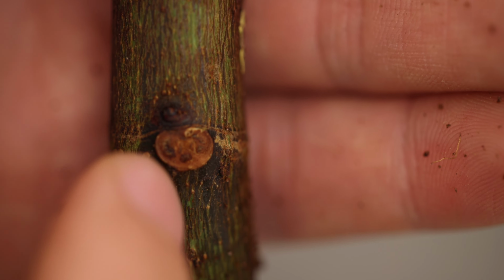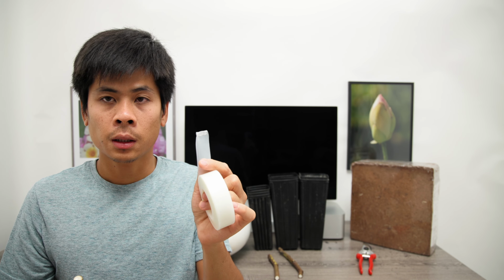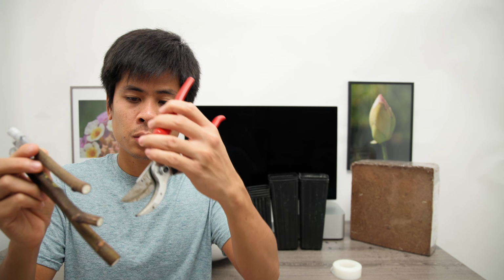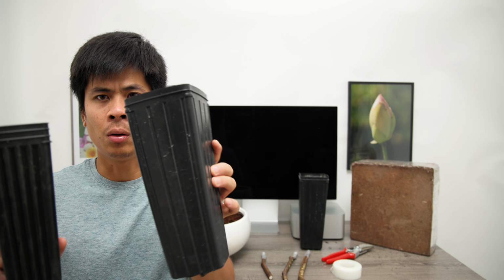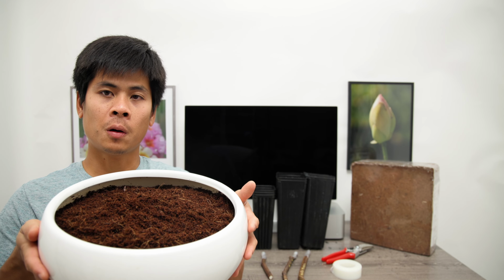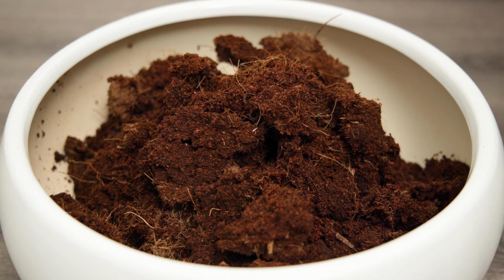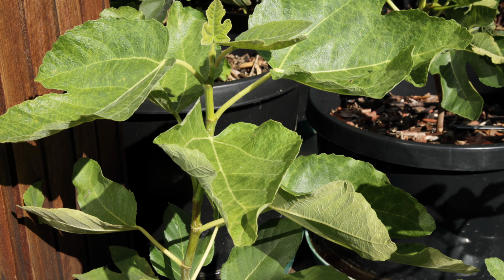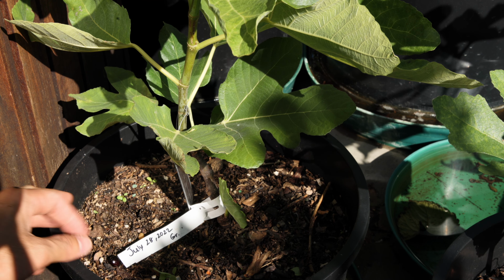Easy and effective way to rooted fig cuttings for beginner.